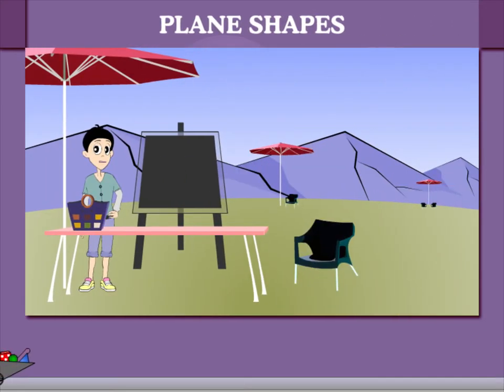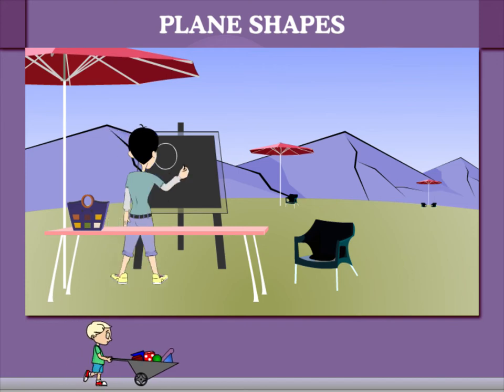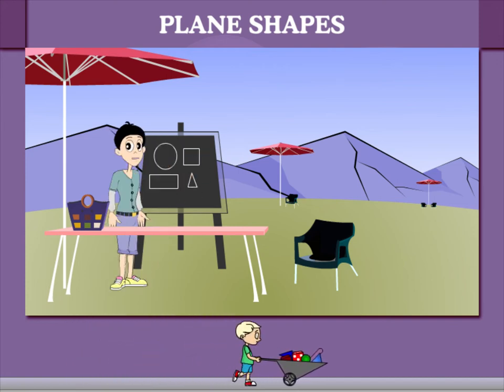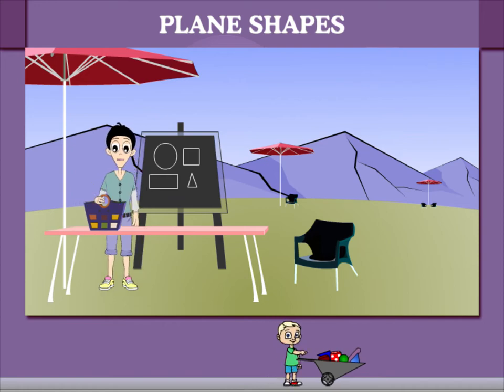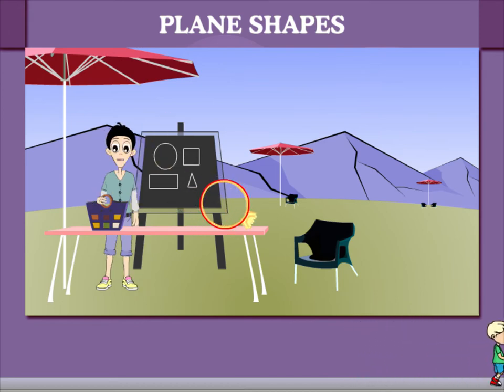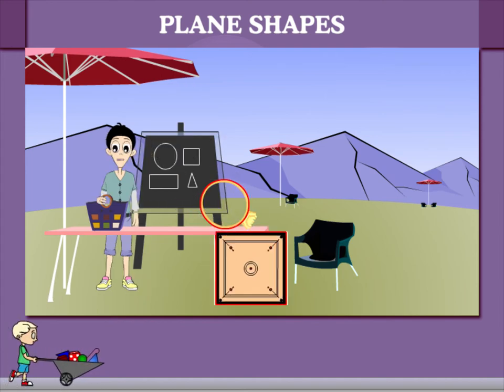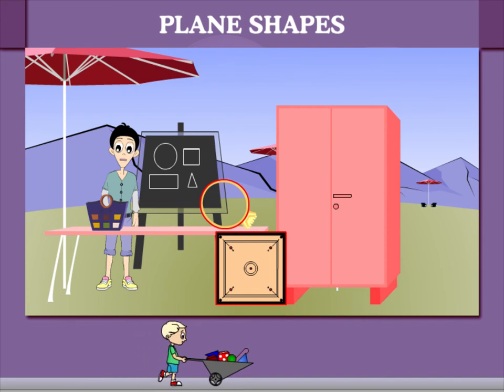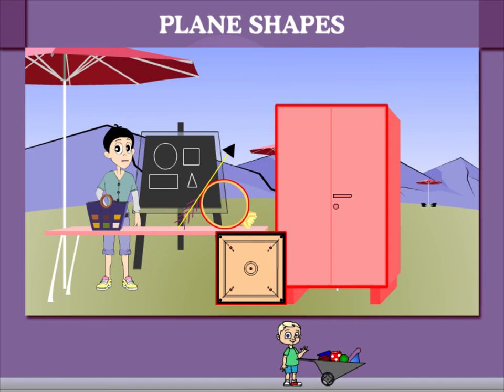Plane figures U-6 class.2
TOPIC  : MATHS ( PLANE FIGURES U-6)
CLASS : 2
 BY        :  DIGI NATURE